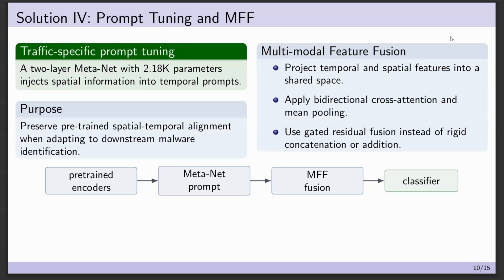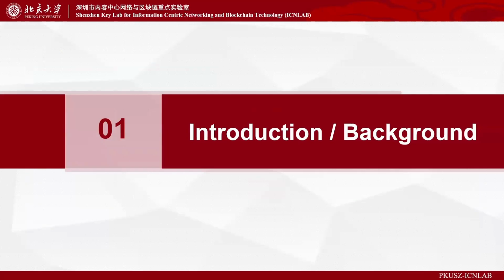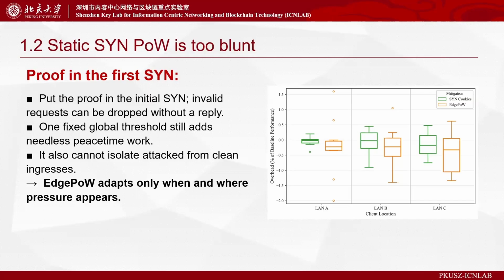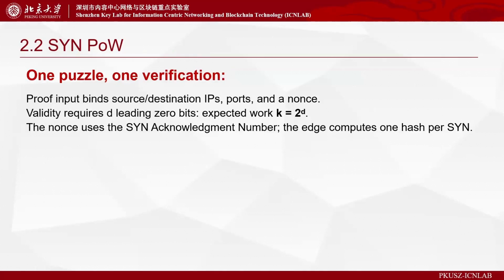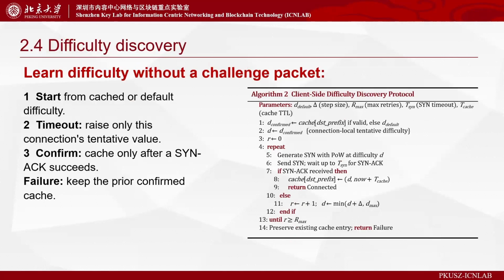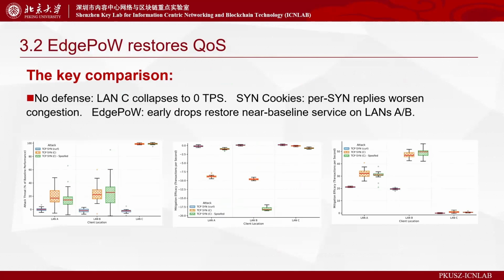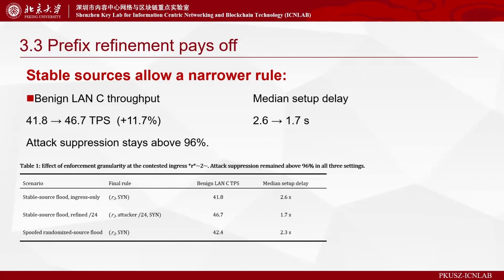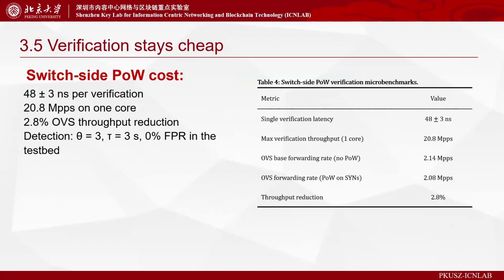EdgePoW: Intent-Aware Adaptive SDN Defense with PoW Against multi-domain SYN Floods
Wenyang Jia (Georgia Institute of Technology); JingJing Wang (Peking University); Xianneng Zou (Tencent); Kai LEI (Peking University)